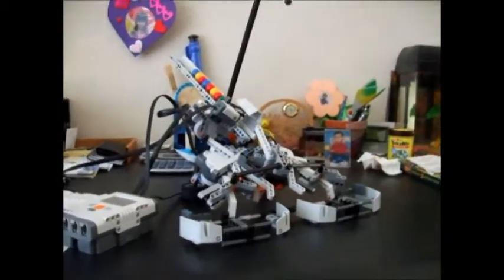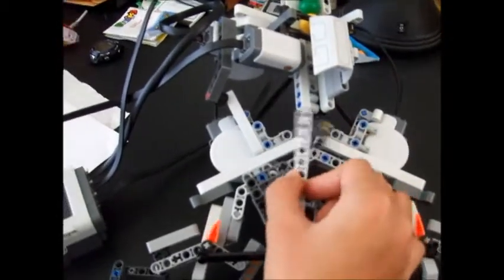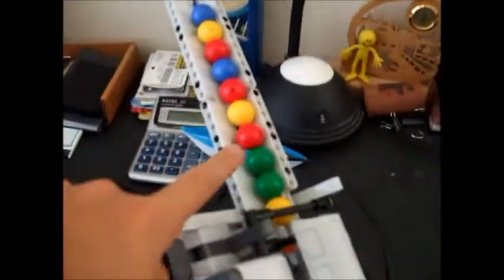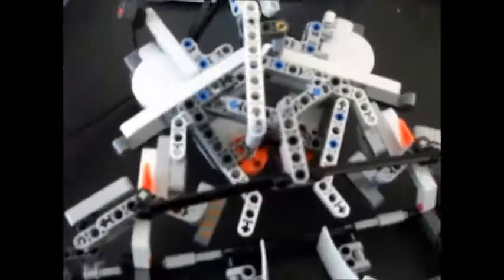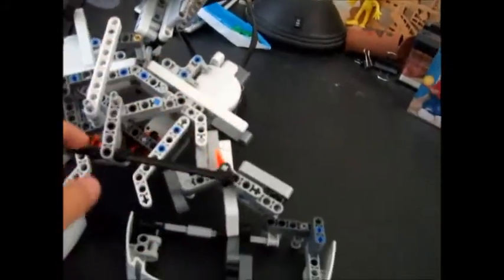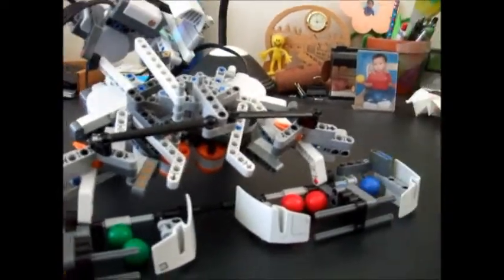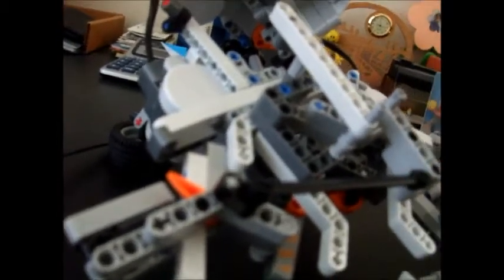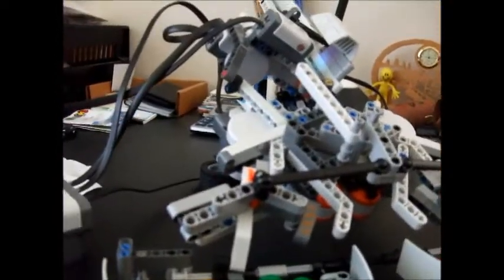LEGO Mindstorms FBS (fast ball sorter)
This is yet another one of my creations. It can sort two of the colored balls per second.
This is the link that takes you to the instructions and program